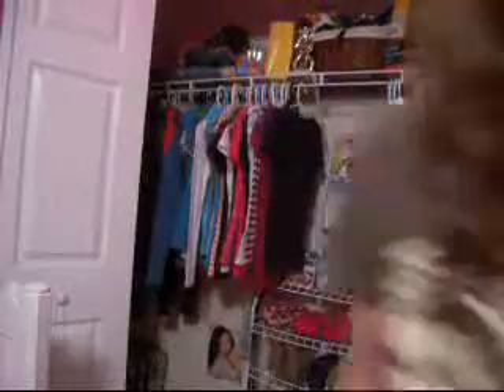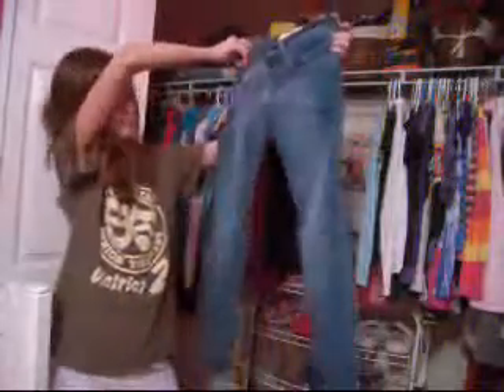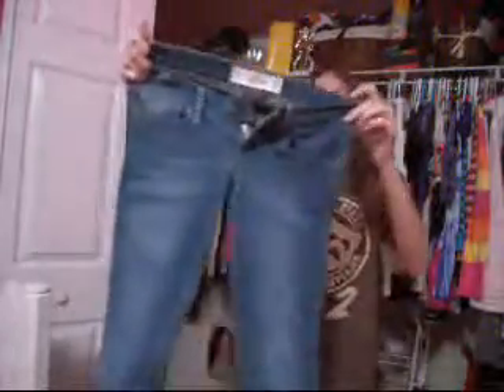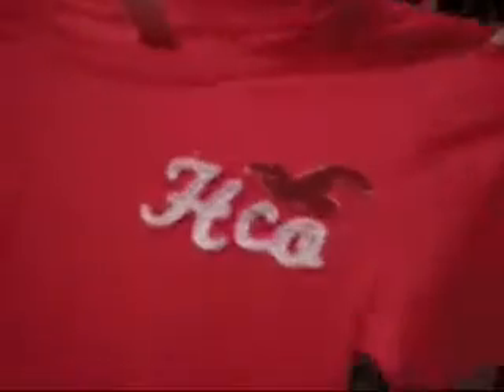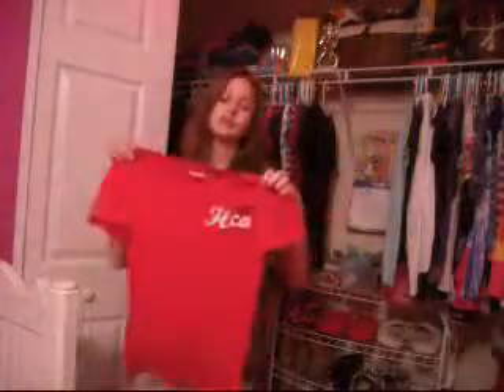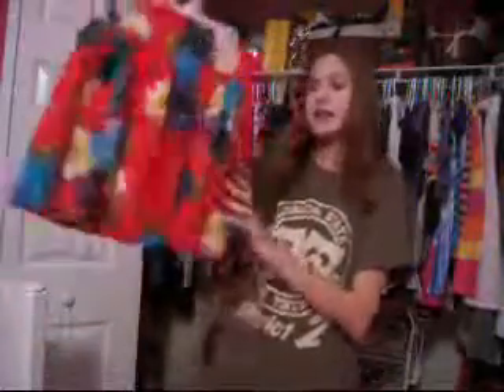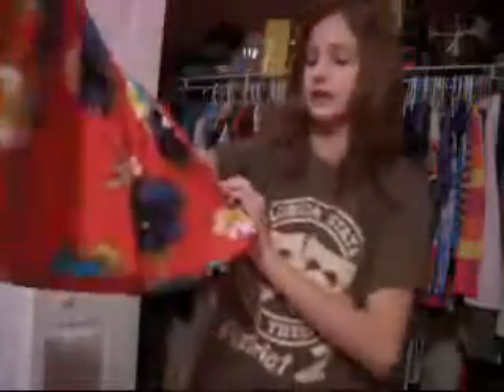Mini Hollister Haul.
Hey people. This video is about me showing you guys what I got from Hollister the other day, which is called a haul. :) Please enjoy! :)
~Jessi